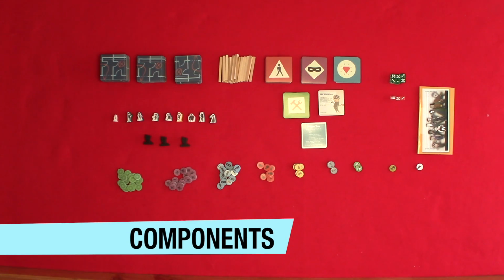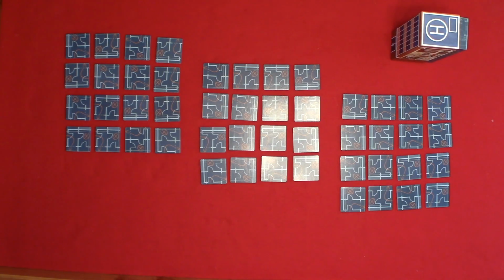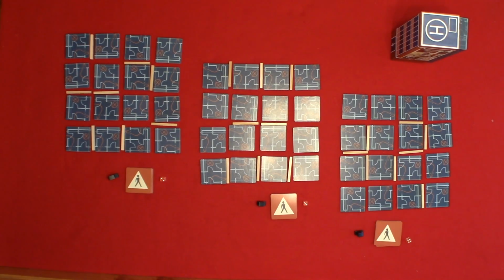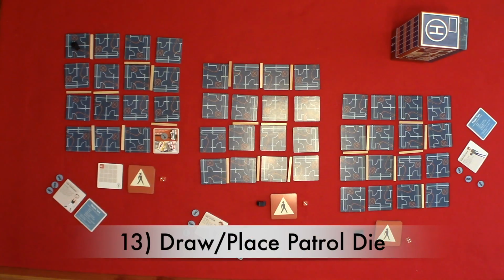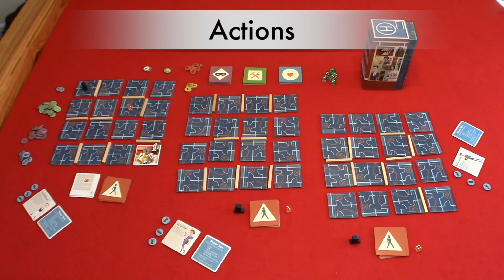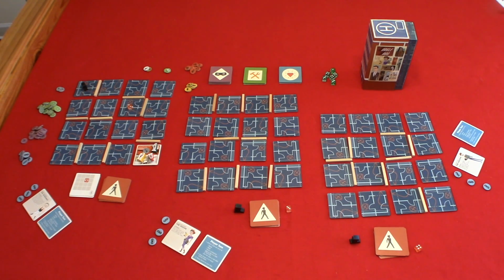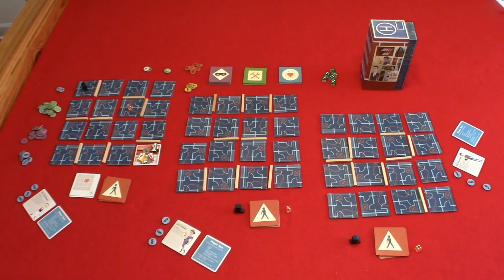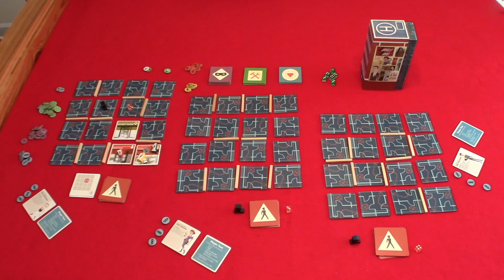Learn to Play: Burgle Bros.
This video is about Learn to Play: Burgle Bros.

Intro 0:00
Components 0:47
Setup 1:35
Gameplay 5:05